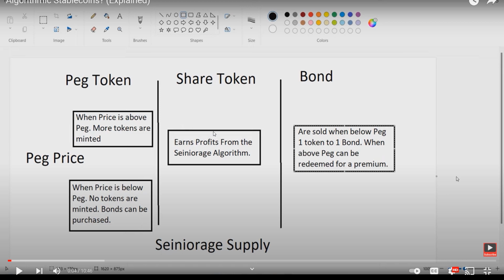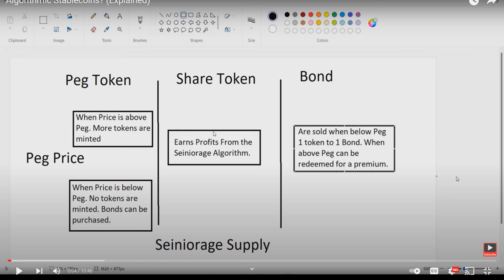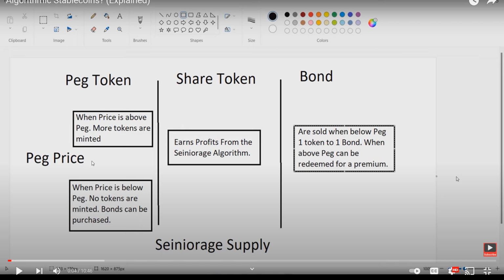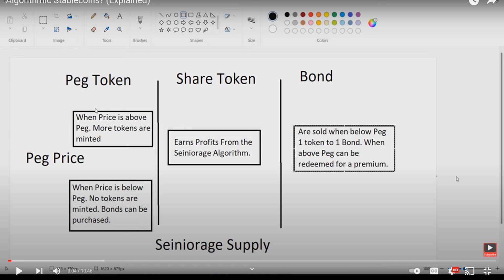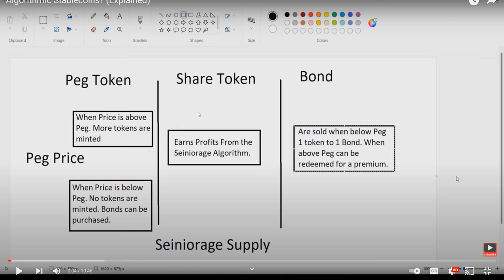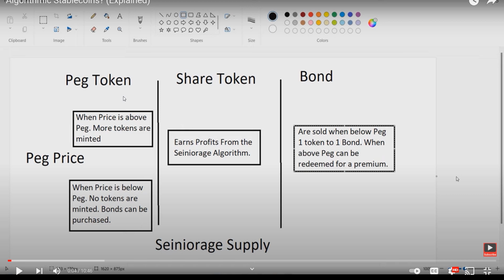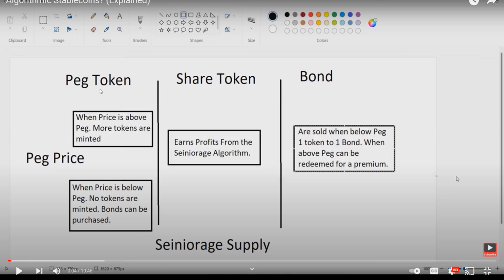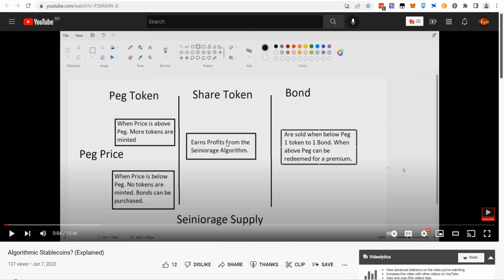Algorithmic Stablecoin Death Spiral Explained (What & Why)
In this video we try to explain how an Algorithmic Stablecoin death spiral occurs and why they typically occur in a Seinorage Supply token. Free Course How to Earn 1K per Day

Free Video Course:
Unique Investments Can Earn 1K/day in Passive Income